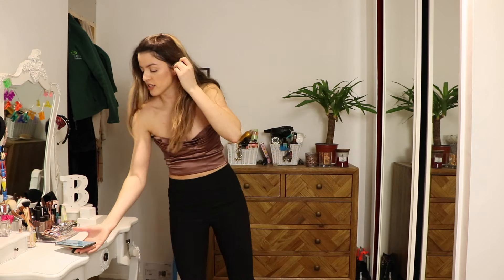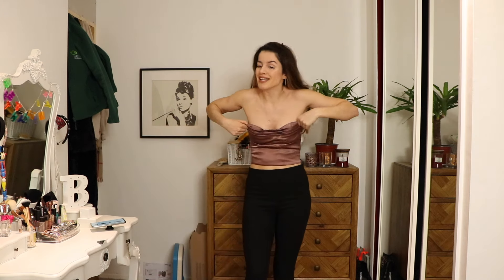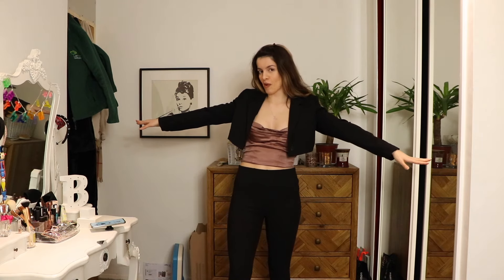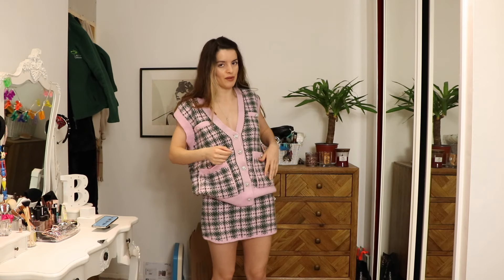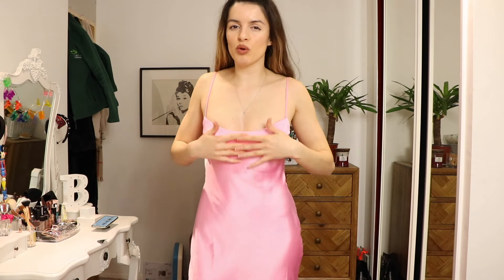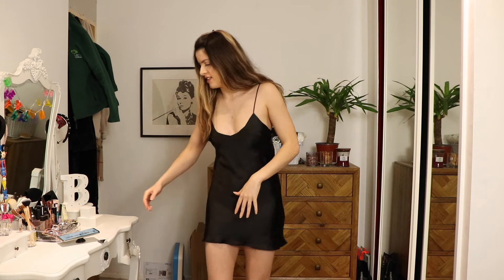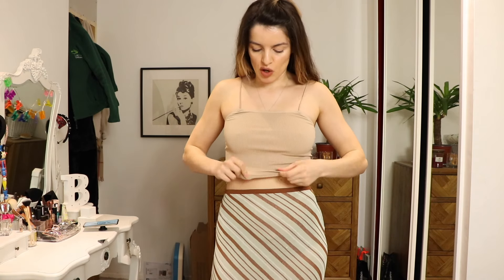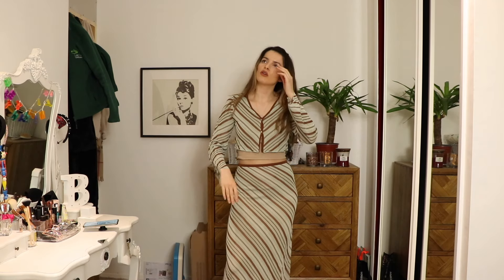HUGE TRY-ON ZARA HAUL | Spring new in 2022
Welcome welcome! a huge try-on Zara haul of loads of new in Spring goodies! definitely a HIT from me! Thank you so much for clicking on my video, I hope you enjoy!

FLARED LEGGINGS WITH VENT
BLACK - REF. 7385/278

SATIN CROP TOP
DARK PINK - REF. 4661/014

CROPPED BLAZER
BLACK - REF. 2010/765

CORSETRY-INSPIRED TEXTURED CROP TOP
ONLY ONE - REF. 3067/004

HIGH-WAIST TROUSERS
LIGHT GREY - REF. 7901/432

CHECK KNIT VEST
ONLY ONE - REF. 4331/013

CHECK KNIT SKIRT
ONLY ONE - REF. 4331/014

SATIN DRESS WITH CUT-OUT DETAIL
PINK - REF. 2662/331

SATIN DRESS
BLACK - REF. 9216/338

SEAMLESS TOP
BEIGE-PINK - REF. 7901/506

STRIPED KNIT SKIRT
MULTICOLOURED - REF. 0014/007

STRIPED KNIT TOP
MULTICOLOURED - REF. 0014/008

CARGO TROUSERS
GREENS - REF. 8197/205

TEXTURED SKORT
BLACK / WHITE - REF. 3067/408

CROPPED BLAZER
BLACK / WHITE - REF. 2010/754

Much Loveooo ♡ ♡ ♡ ♡ ♡ ♡ ♡ ♡